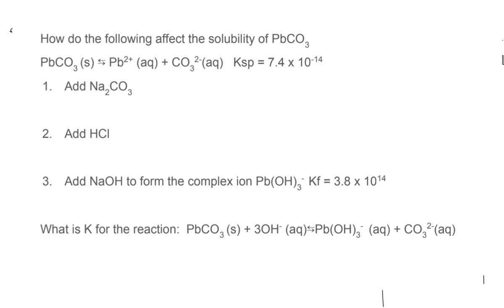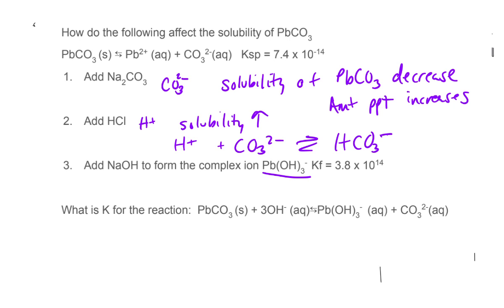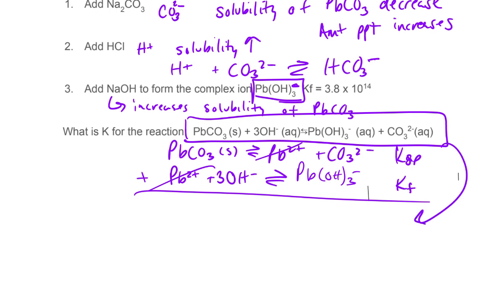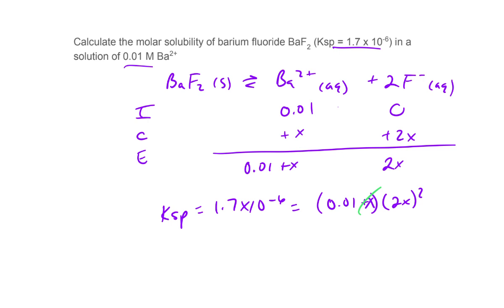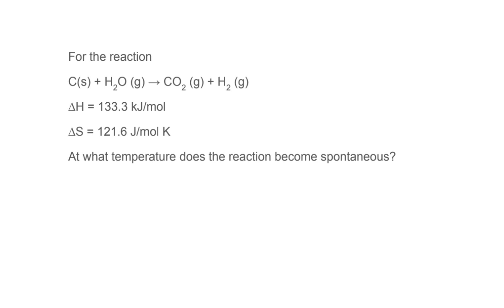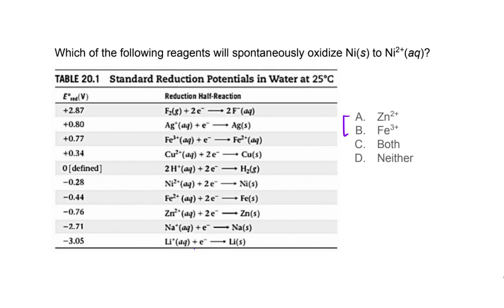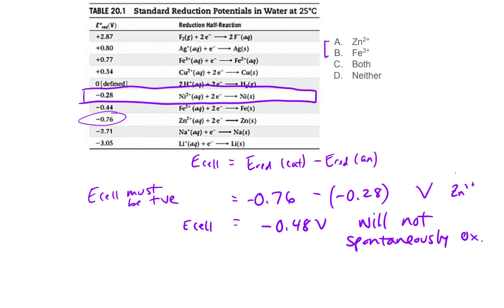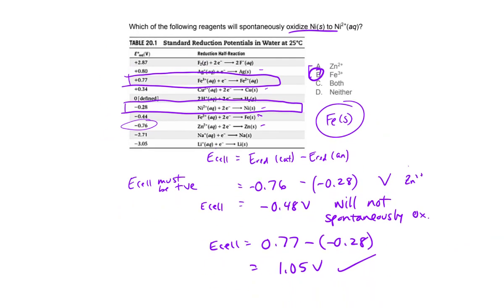Review Session for Midterm 4 November 13, 2024